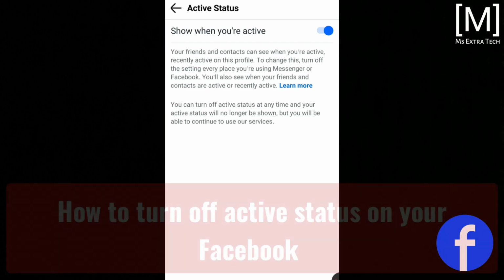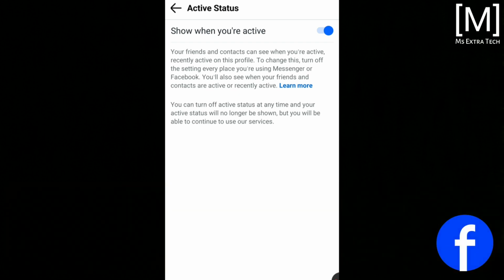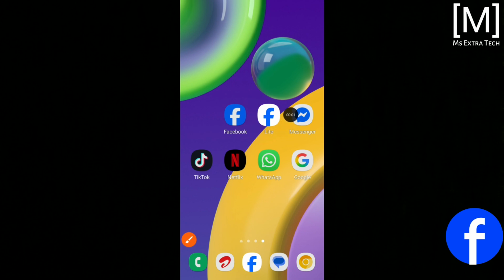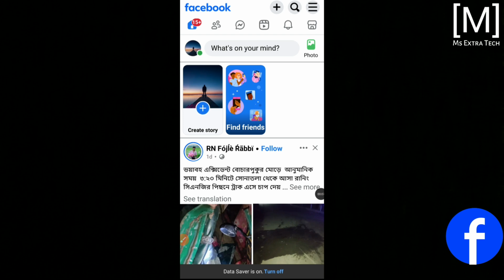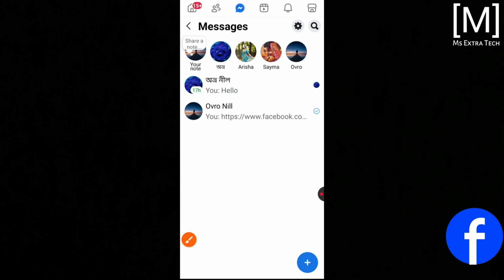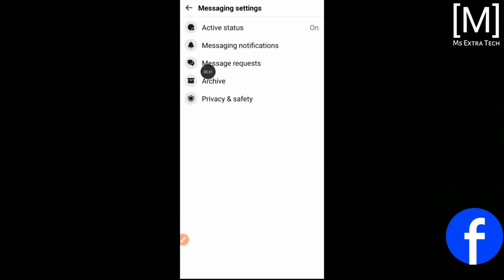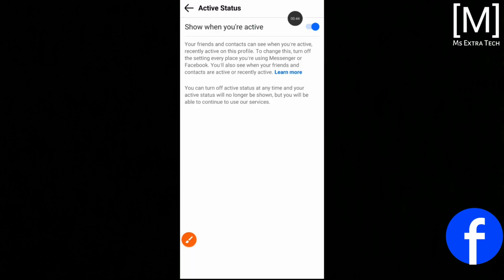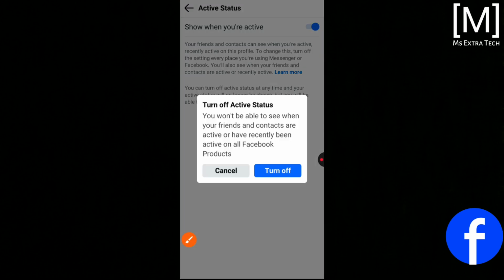How to Turn Off Active Status on Facebook | Turn Off Active Status on Facebook and Messenger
Are you looking for the easiest way to turn off active status on Facebook? ✅ In this video, I will show you step by step how to hide your online status on Facebook and Messenger. By turning off your active status, you can improve your Facebook privacy, stay invisible to your friends, and protect your online security.

👉 This tutorial covers:

How to turn off active status on Facebook app

How to hide active status on Messenger

Facebook privacy settings and tips

How to appear offline on Facebook easily

If you want to stop people from seeing when you are online, this Facebook privacy trick is perfect for you. Stay private, stay secure, and enjoy a better Facebook experience.